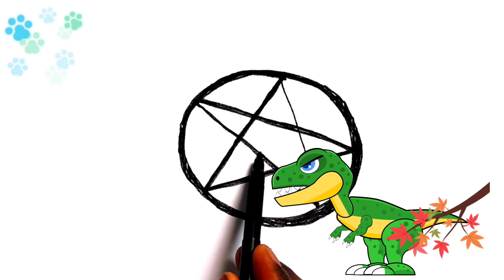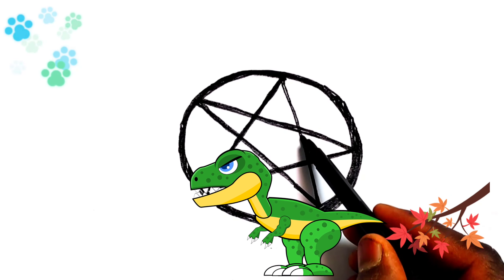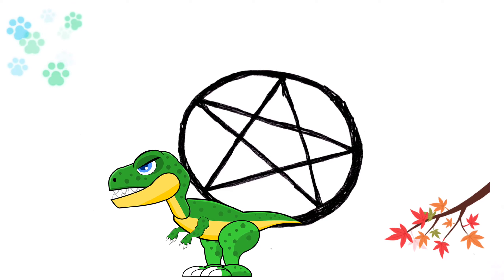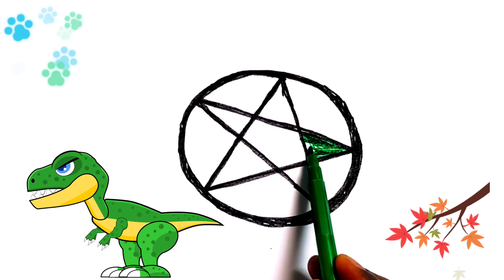How to draw star ⭐ drawing/esey drawing for kids/drawing for kids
🔥🔥🔥 AMAZON OFFER  🔥🔥🔥

1🧸toys offer =

2. color🎨 set =

3 . mobile offer =

4. camera📷 offer =

5. School books =

6. Divyata mall Pop It Fidget Toys =